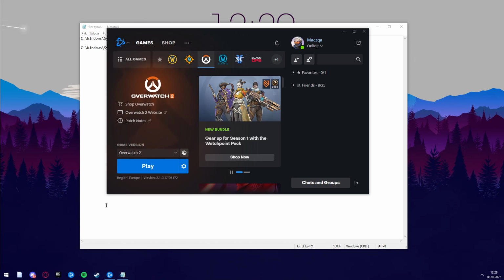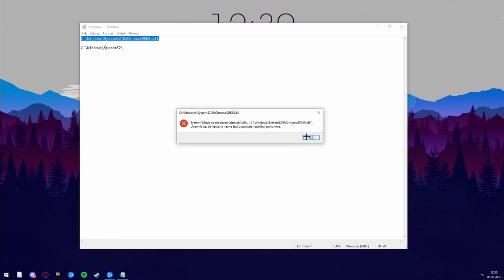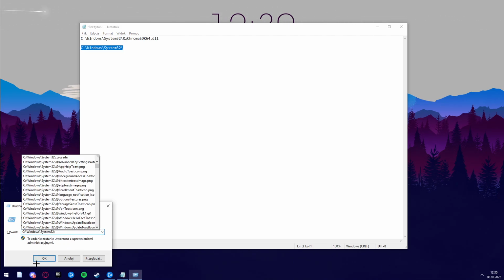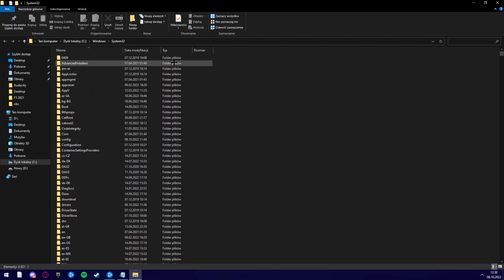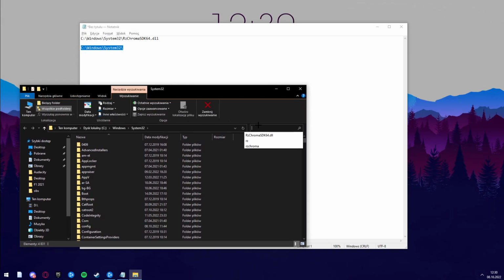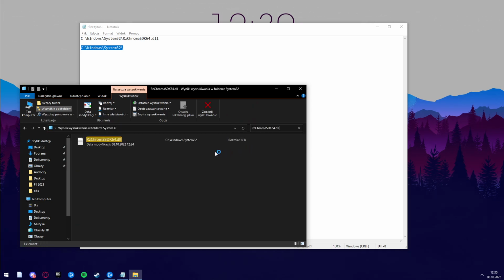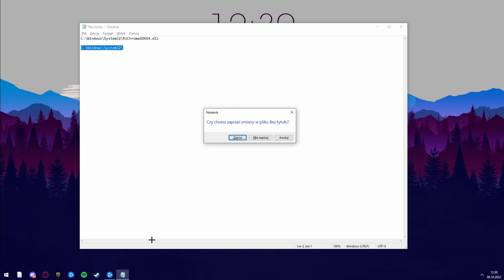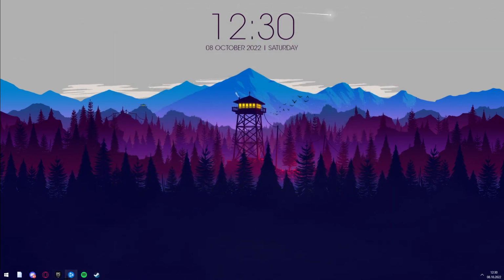How to fix overwatch 2 not launching/crashing instantly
C:\Windows\System32\RzChromaSDK64.dll

C:\Windows\System32\